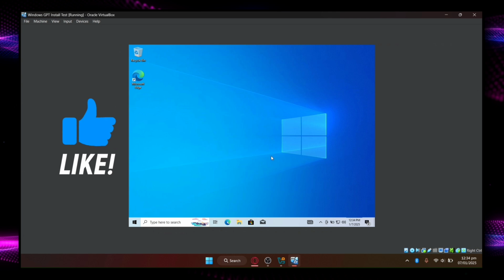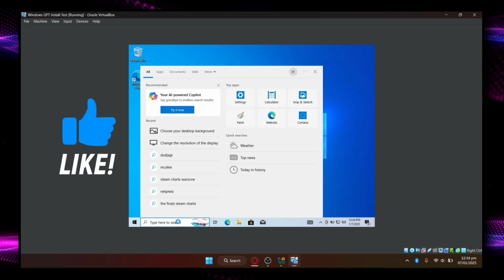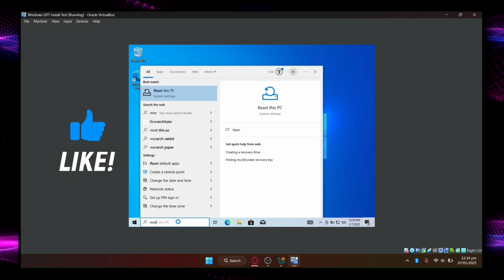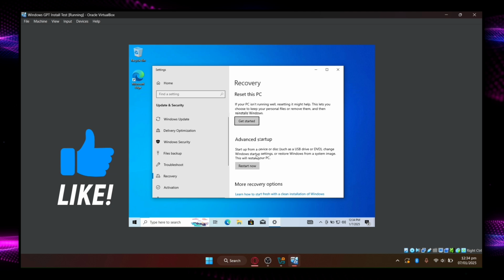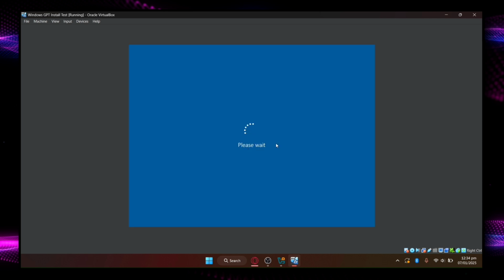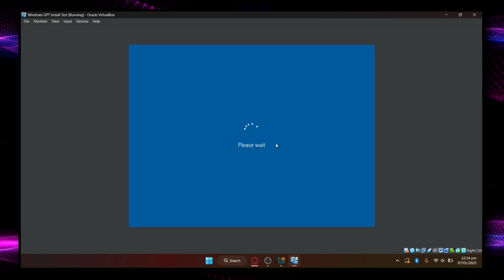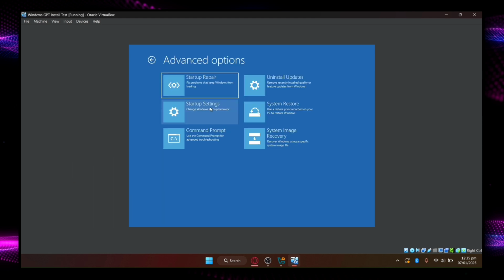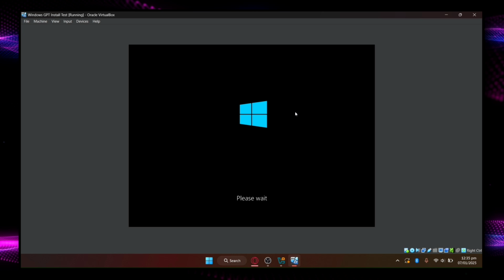How to Repair Windows with Automatic Repair | Step-by-Step Recovery Guide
Is your Windows 11 device stuck in a boot loop, not starting properly, or crashing unexpectedly? Don’t panic — Windows 11’s Automatic Repair tool is designed to help you fix startup issues quickly and easily! In this video, we walk you through the complete process of using Automatic Repair to restore your system and get back to normal.

Whether you're dealing with a blue screen, missing system files, or unexpected errors during startup, this tutorial has got your back. You’ll learn how to initiate the Automatic Repair process, what it does behind the scenes, and how to troubleshoot if it doesn't work on the first try.

In this video, you’ll discover:

How to access Automatic Repair from the Windows Recovery Environment (WinRE)

What Automatic Repair actually fixes

How to run additional diagnostics using Startup Repair, System Restore, and Command Prompt

What to do if Automatic Repair fails

Pro tips to avoid data loss while repairing your system

This guide is beginner-friendly and easy to follow, even if you’re not tech-savvy. By the end, you’ll know how to use Windows 11’s built-in recovery tools with confidence and breathe new life into your system without reinstalling everything.